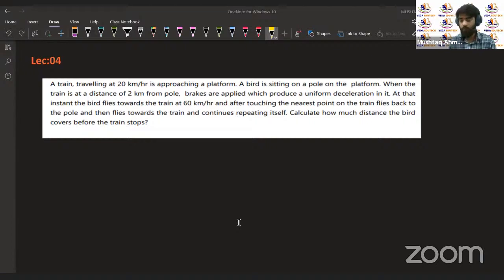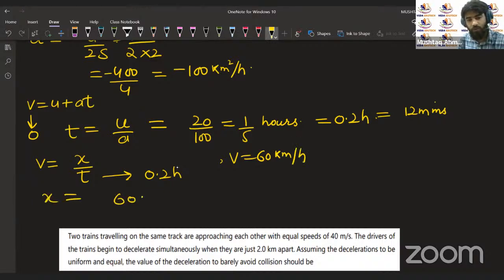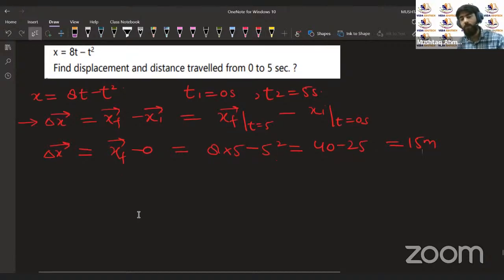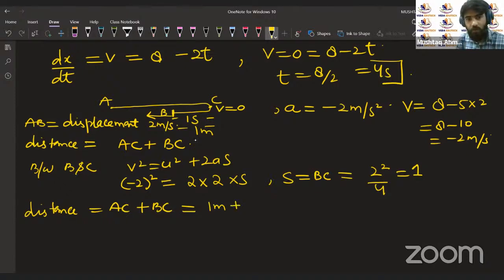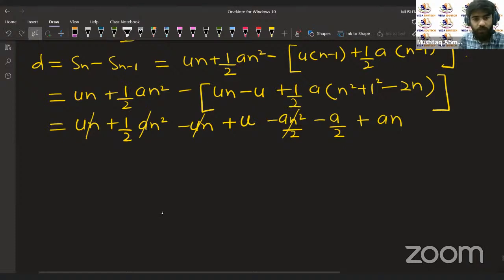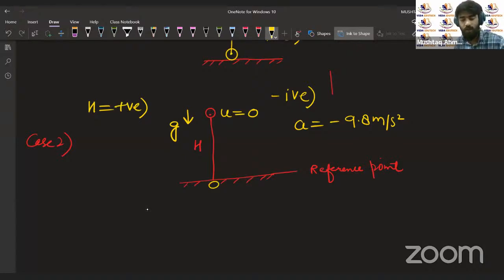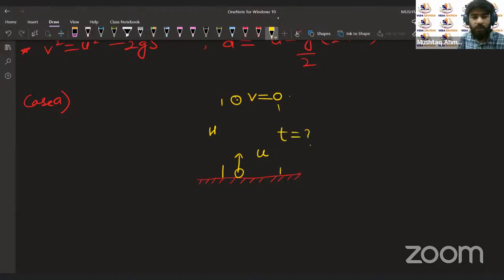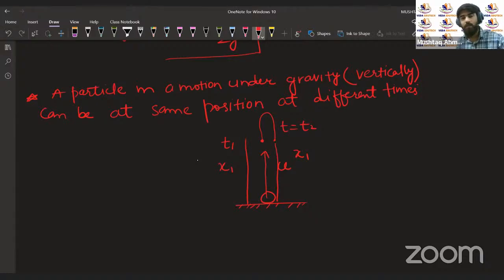Graphical Analysis of Motion | Motion in a Straight Line | Physics | Class11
Graphical Analysis of Motion
Motion in a Straight Line
Physics
Class11

Best Wishes
VedaEdutech Team